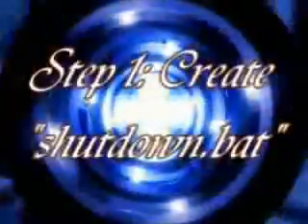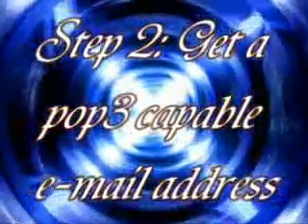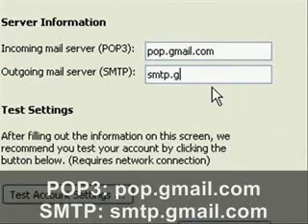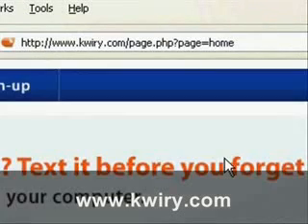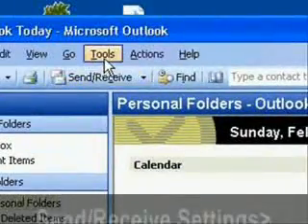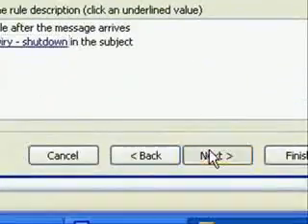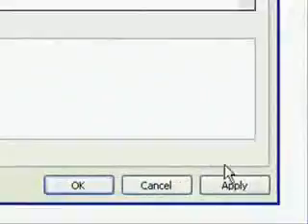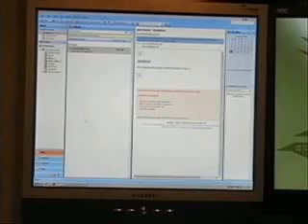ปิดคอมด้วยมือถือ